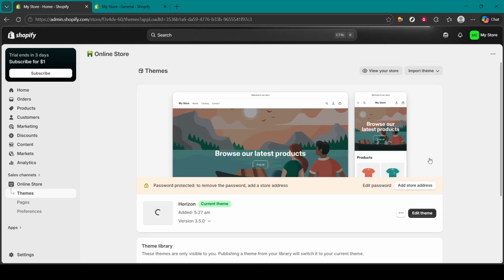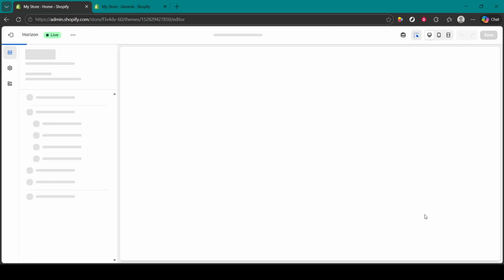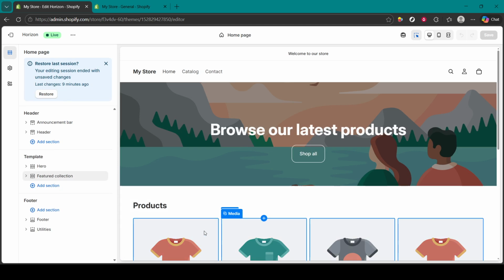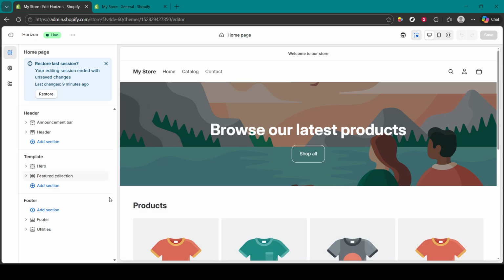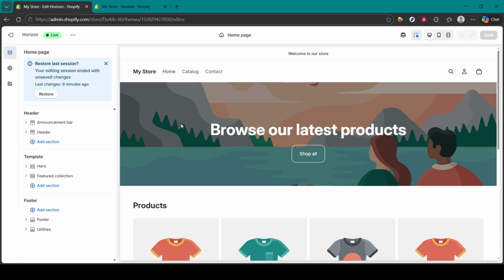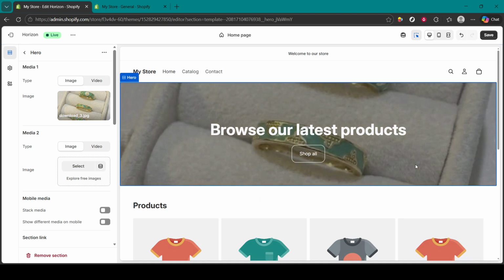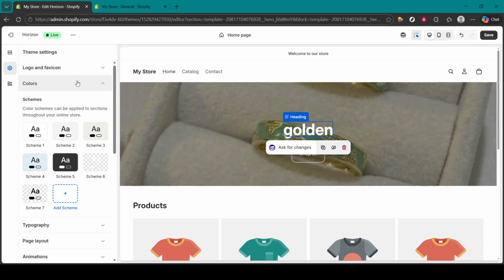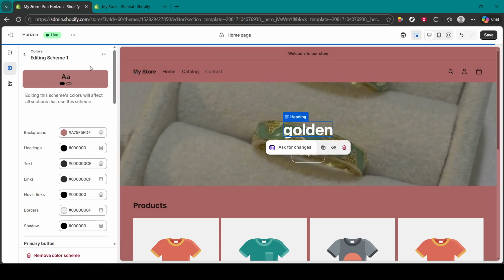How To Create A Jewelry Shopify Website (Easiest Way) (2026 Guide)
Launch your jewelry brand with this definitive 2026 guide on how to create a professional Shopify website. The jewelry industry is highly visual, and your store needs to reflect the elegance and quality of your pieces. We walk you through the updated 2026 Shopify Admin and hPanel to show you how to select the best jewelry-focused themes and customize them for a luxury feel without any coding.

This tutorial covers the essential steps for building a high-converting jewelry storefront. You will learn how to choose a minimal, mobile-first theme like Prestige, Gem, or Symmetry that highlights your products with high-resolution imagery and video backgrounds. We demonstrate how to set up professional product pages with macro-detail zoom, variant-specific images for metal types (Gold, Silver, Rose Gold), and custom size charts. We also cover the 2026 requirements for setting up secure jewelry shipping insurance and adding trust signals like "SSL Certified" and "Ethically Sourced" badges to your footer. From configuring your main navigation menu to include "Collections" like Rings, Necklaces, and Earrings to optimizing your image alt-text for SEO, this walkthrough provides the most direct path to a stunning online jewelry boutique.

If you found this jewelry store setup guide helpful for your brand, make sure to subscribe to our channel for more expert Shopify tutorials, design tips, and direct 2026 tech updates!